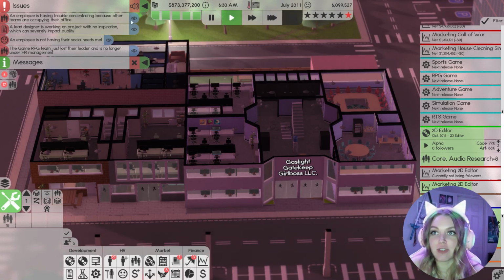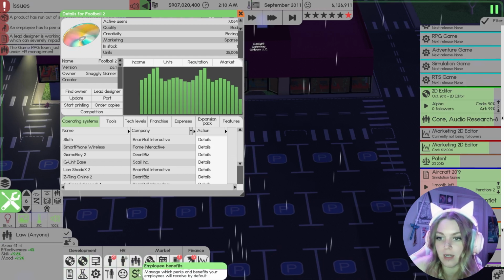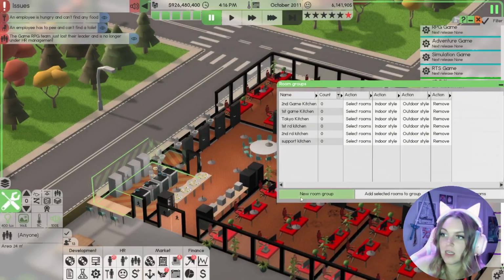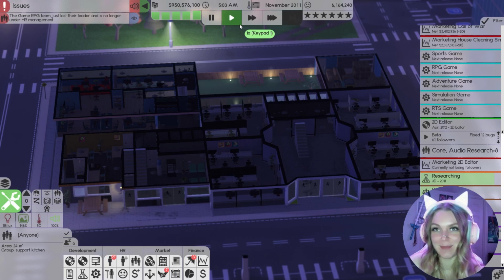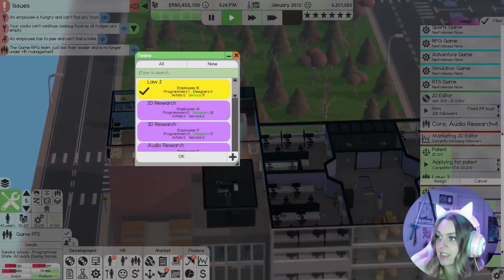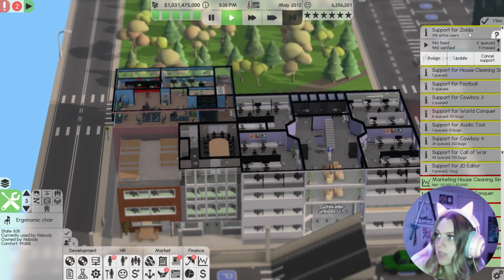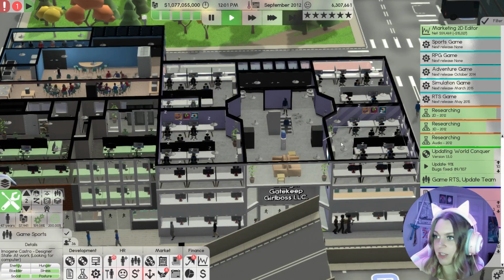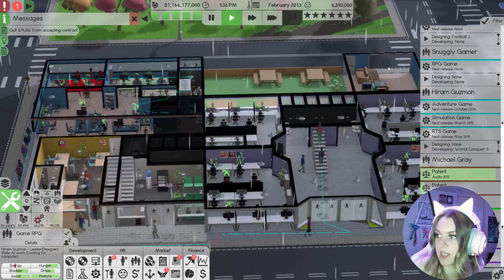Software Inc Lead Designer Creativity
In episode 11 of Software Inc, we finally get the gauntlet up and running correctly for us to discover the creativity of our lead designers. After the results of two employees, we transition one of our designers onto a team of automating games. Feeling a little more confident in our team, we can finally settle into creating the tools necessary for our company.